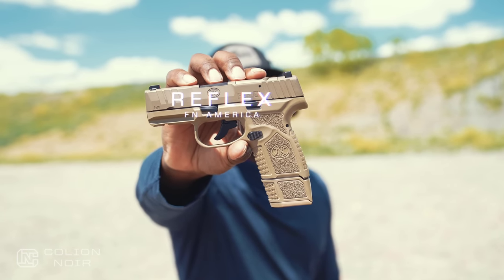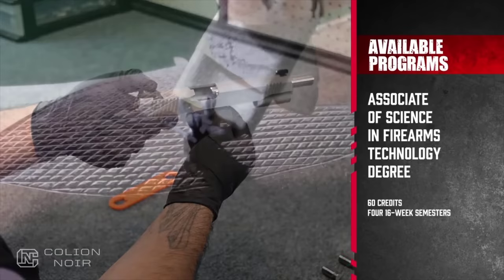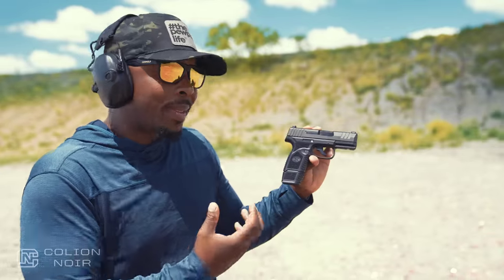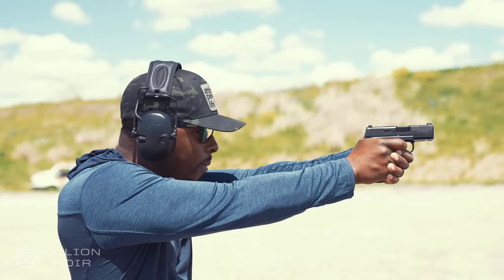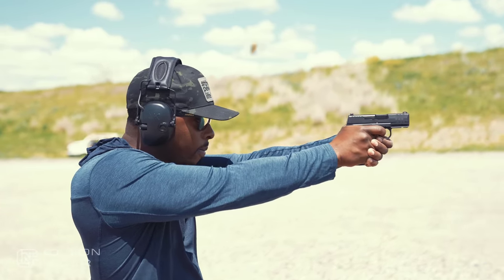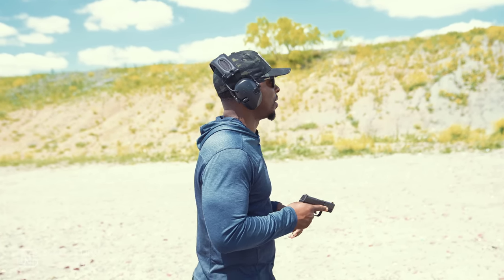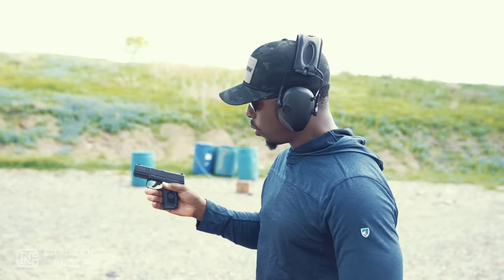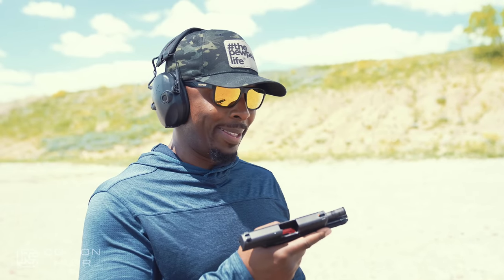First Look At FN's New Micro Compact Concealed Carry Pistol - FN Reflex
FN America Reflex Micro Compact Pistol

Are you looking for a new concealed carry firearm that is both compact and powerful? Look no further than the all-new FN America Reflex! This little Baddie packs a punch with its 15 and 11 round magazines and improved trigger, while still maintaining a micro-compact design that is perfect for everyday carry.

But don't just take my word for it, watch this video first look to see the FN Reflex in action.

You'll get an up-close look at the gun's design features, including its iron sights with a tritium center and cutout for red dots, ambidextrous magazine release, and front rail for accessories. And most importantly, you'll see how the gun performs on the range, with its manageable recoil and comfortable grip.

So don't miss out on the chance to learn more about this exciting new firearm from FN America.